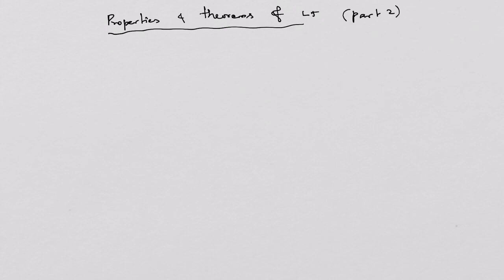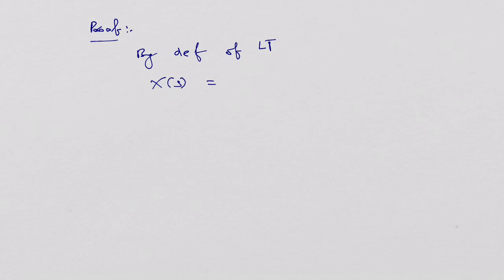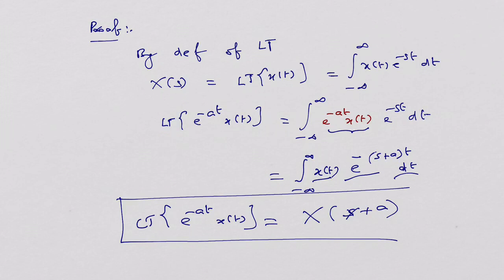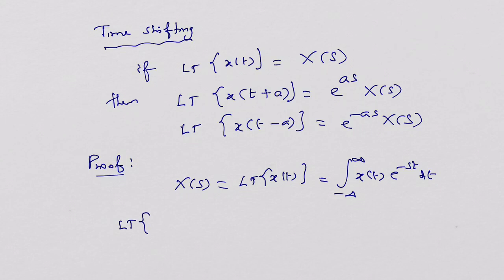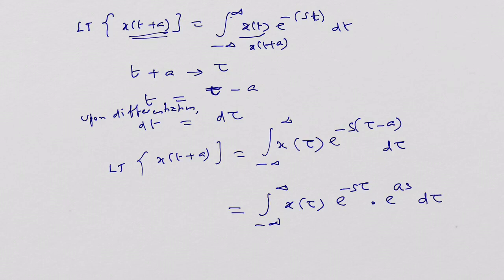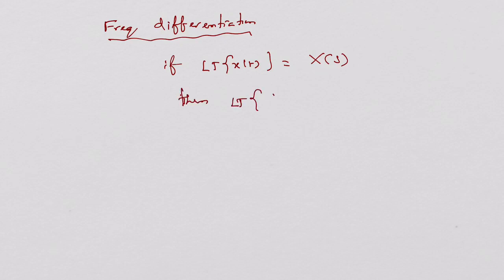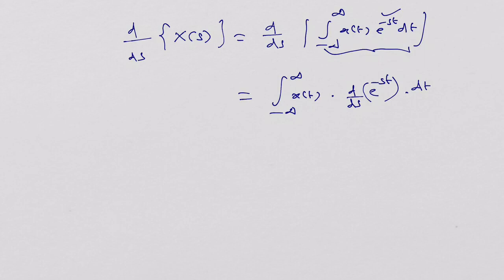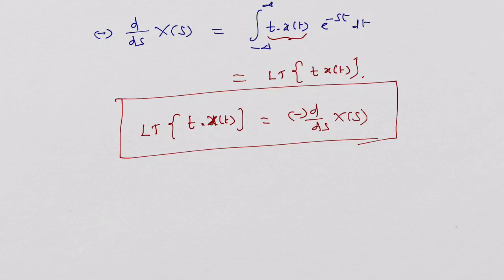Properties and theorems and their proof In the context of Laplace transform part 2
Properties and theorems along with their proof in Laplace transform in the context of signals and systems is an important topic